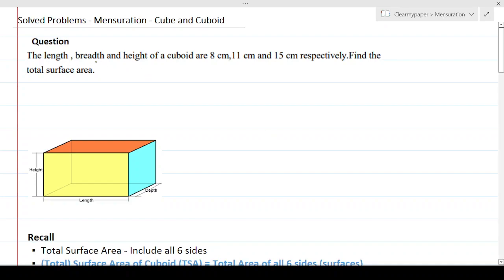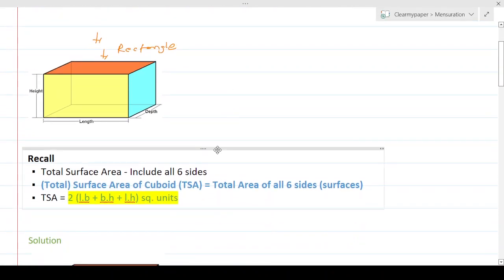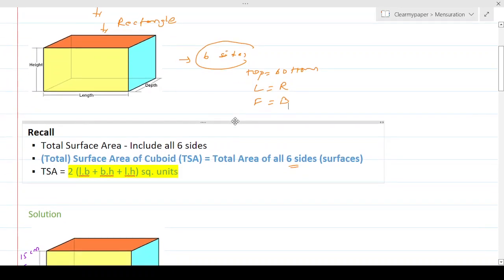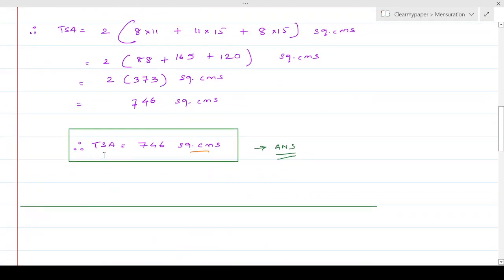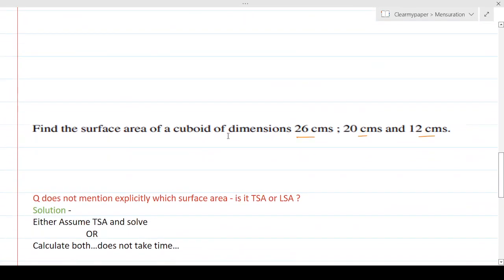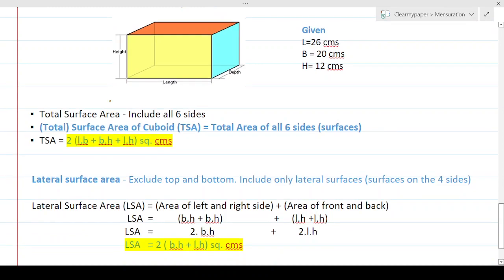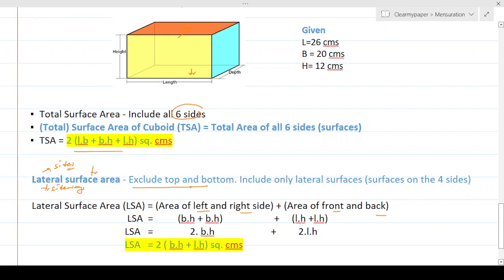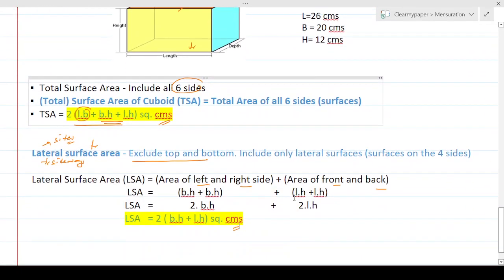Ep14 2 Exam Q's on Cube and Cuboid